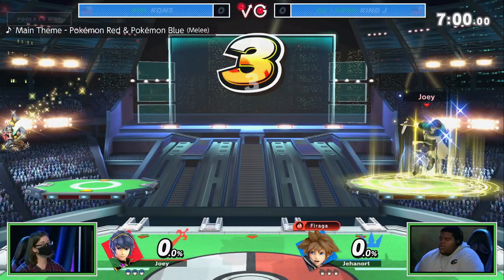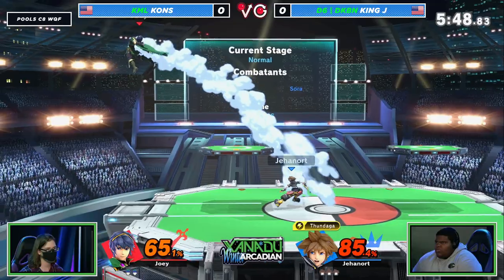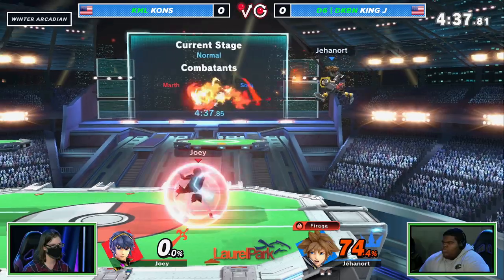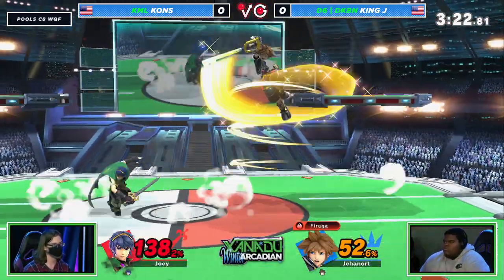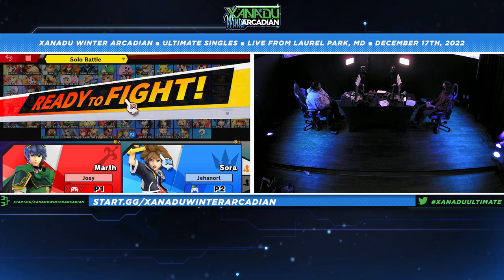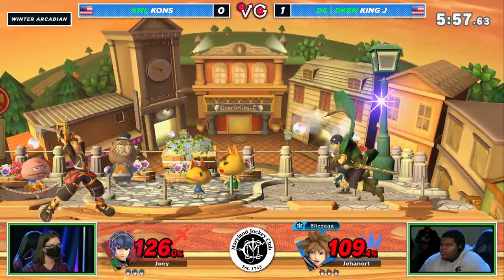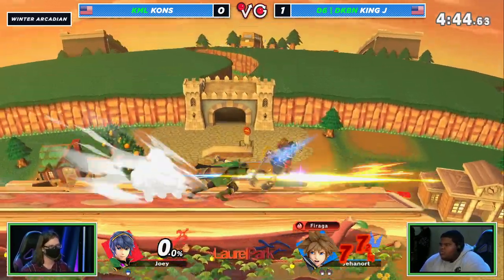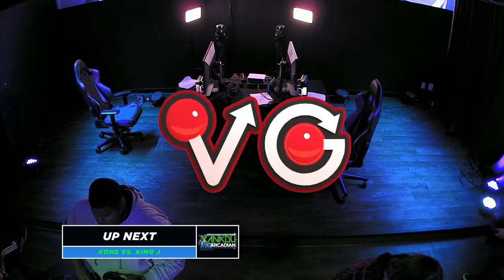Xanadu Winter Arcadian - Kons (Marth) Vs. King J (Sora) Smash Ultimate - SSBU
Xanadu Games At Laurel Park
198 Laurel Race Track Rd.